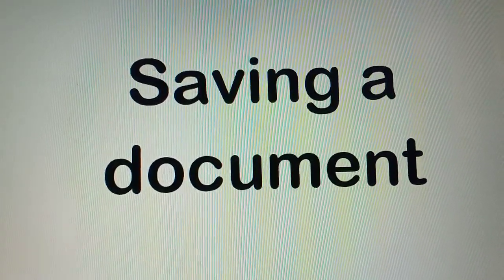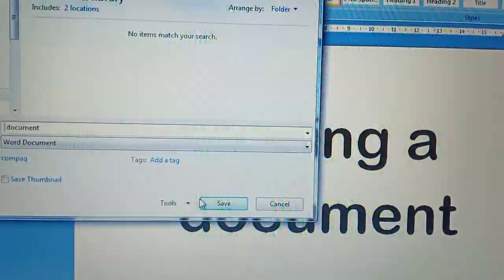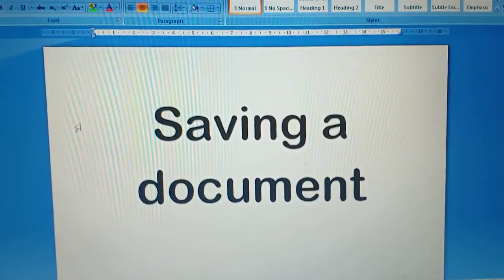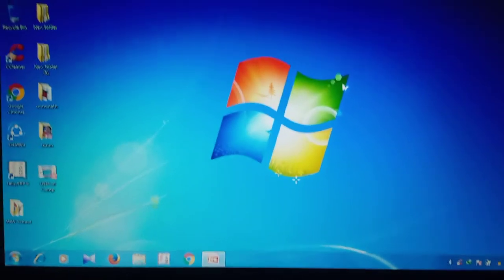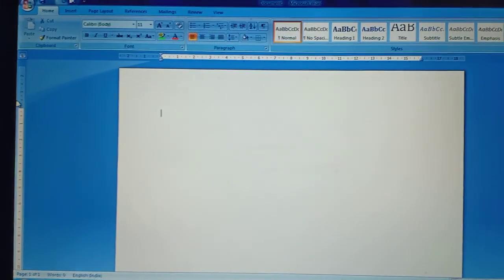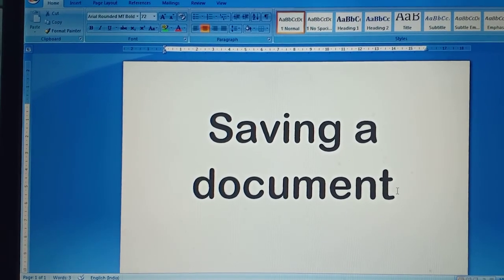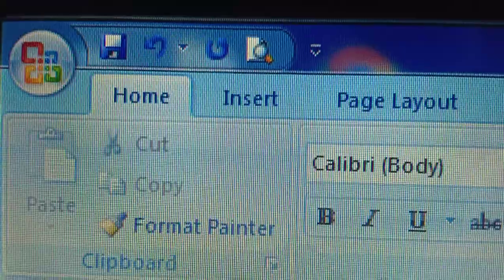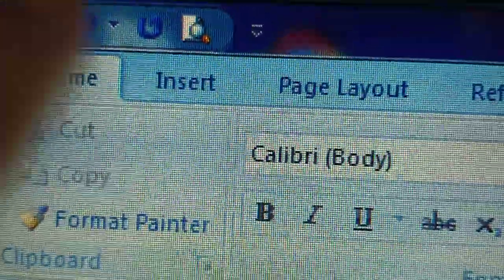MS - Word Editing (Part 2)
Saving, opening an existing document, undo & redo commands